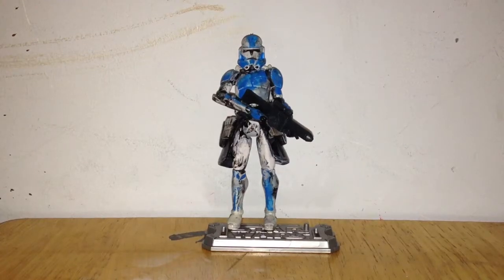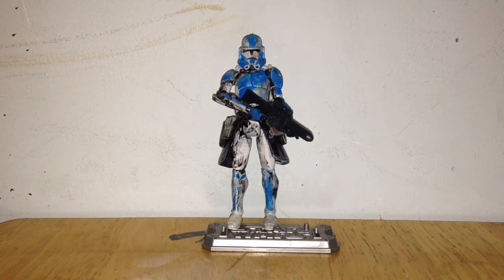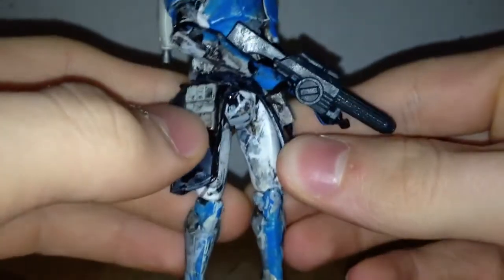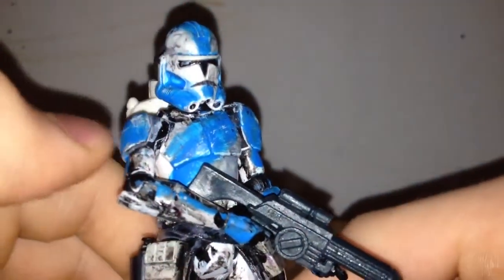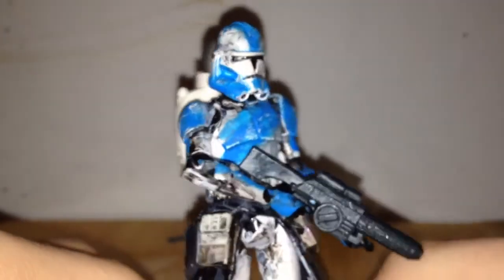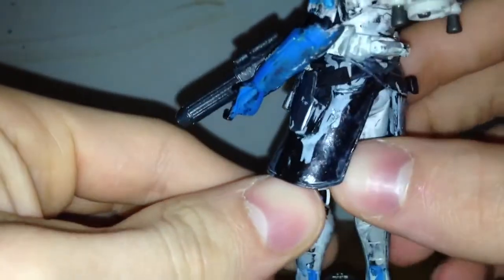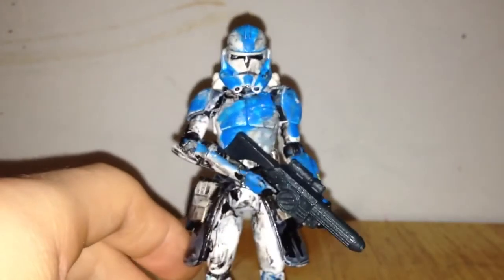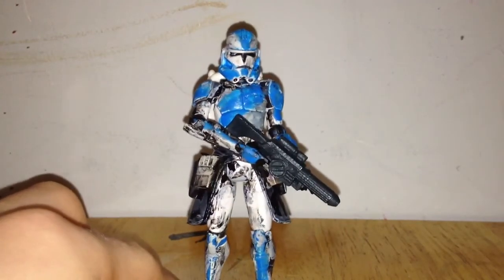TROC custom: Arc Trooper Soldier: Lambo review HD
HD! Hello guys&and sexy ladies, it's me back again bringing you
A new review on a Arc Trooper solider that will battle against a monstrous new a threat in the galaxy with his brothers to either his death or glory in The Reign Of Cobra series! Thumbs up if you liked this review!  Check out the Troc FB page and give it a like for exclusive updates!